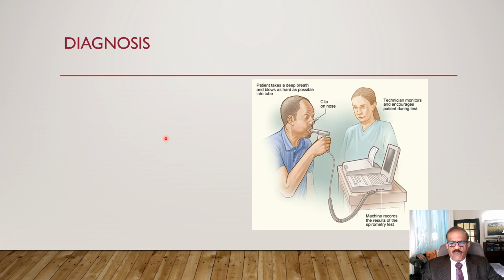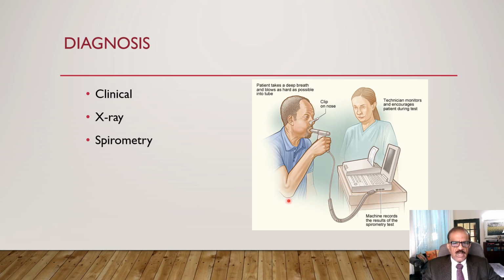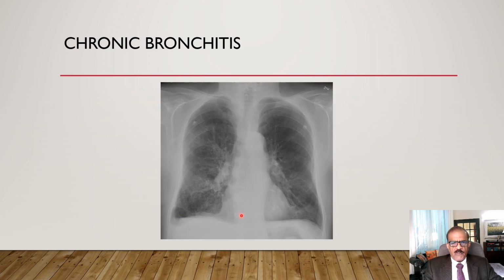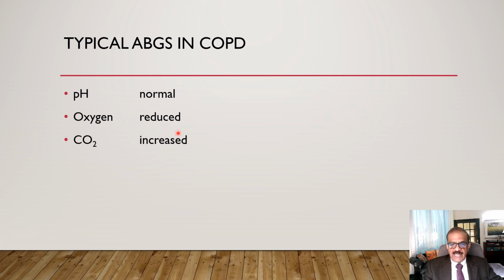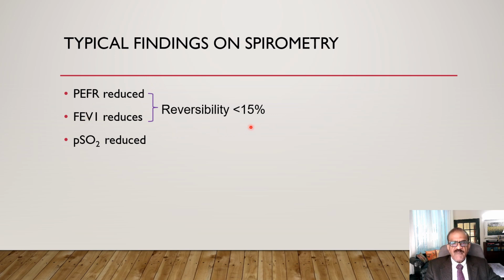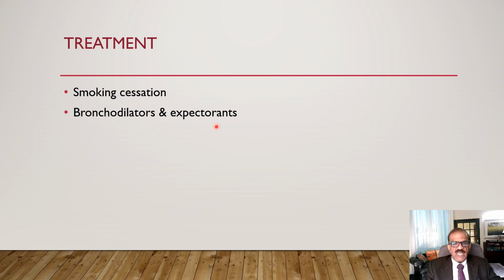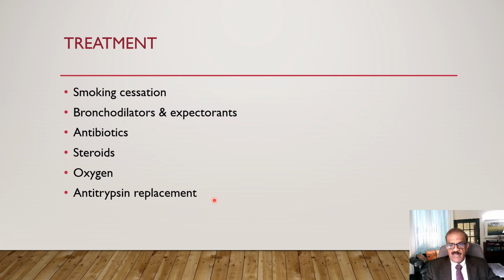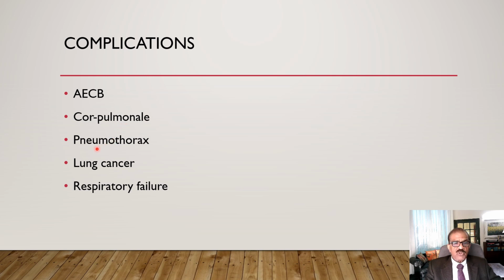COPD Pat 2: Diagnosis and treatment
This is the second of 2 videos on COPD. Interpretation of lab tests, treatment and complications are discussed